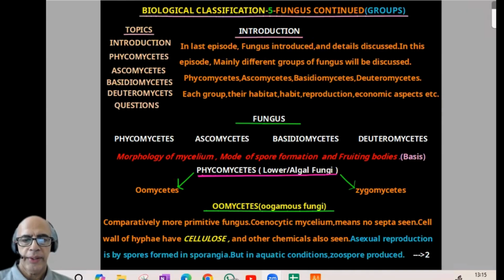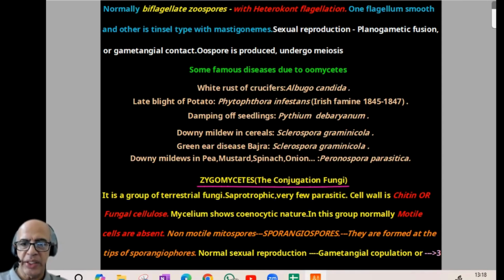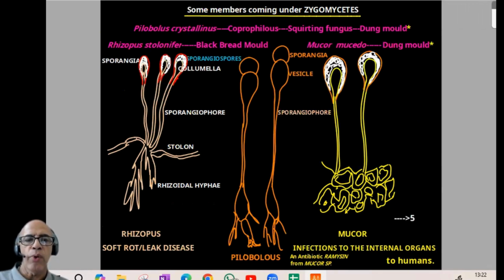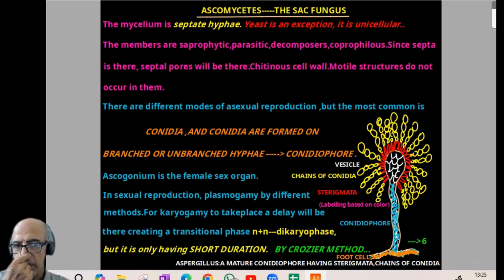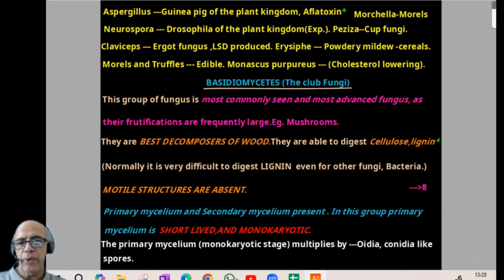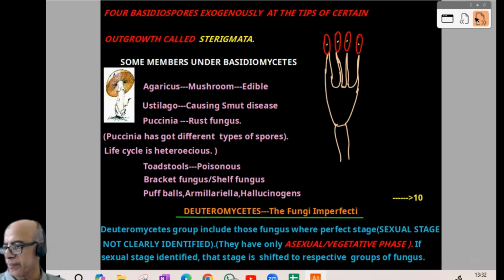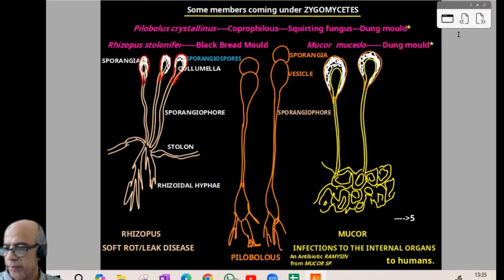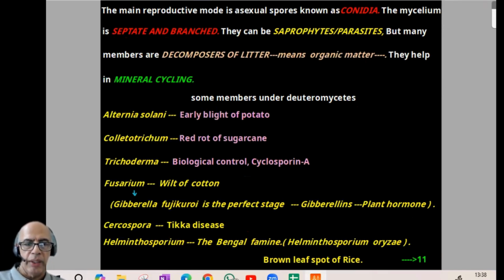Biological Classification – Part 5| NCERT-Based|NEET & Boards 2026| Key Concepts + Bonus Qs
Welcome to Part  of our comprehensive series on Biological Classification, based on the latest NCERT syllabus.
In this session, we introduce the fascinating world of classification, explain why it's essential in biology, and begin exploring key concepts that form the foundation of this chapter. Perfectly aligned with the NCERT textbook, this video is an excellent resource for students preparing for NEET 2025, Class 11 Biology, and other competitive exams like AIIMS, CUET, and state board exams.

We break down the topics in a clear and easy-to-understand manner, making even the toughest concepts feel simple. From Aristotle’s classification to the 5-Kingdom system by R.H. Whittaker, this video sets the stage for everything to follow.

🔍 Topics Covered

Need for classification
Early classification systems
Limitations of the 2-Kingdom system
Introduction to 5-Kingdom classification
Key differences between Monera, Protista & others (briefly)

🎁 BONUS: At the end of the video, we’ve added a few exam-relevant bonus questions to help you test your understanding and sharpen your exam skills!

Let’s crack NEET 2025 and ace your board exams with confidence!